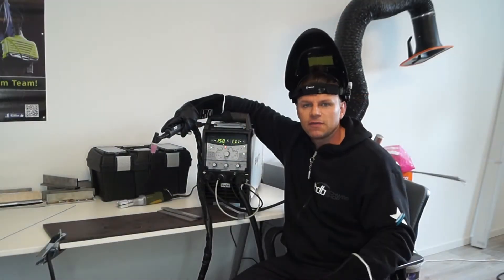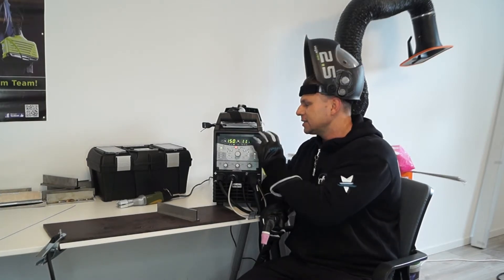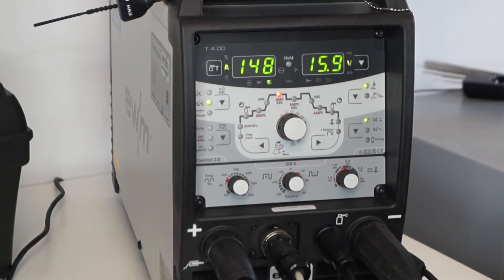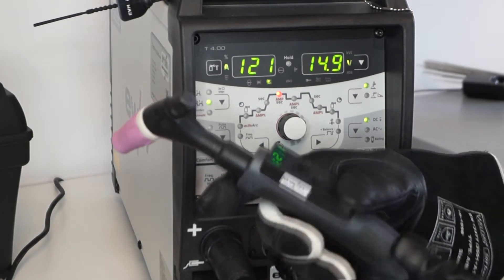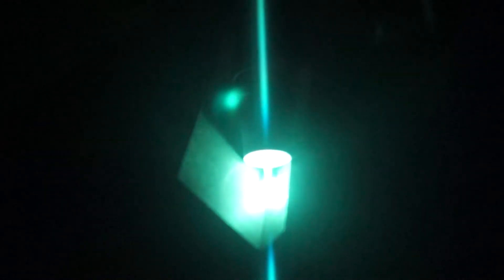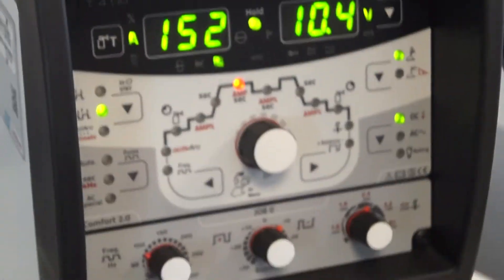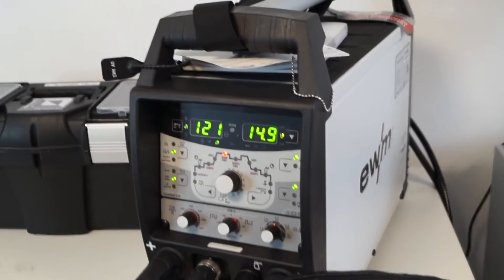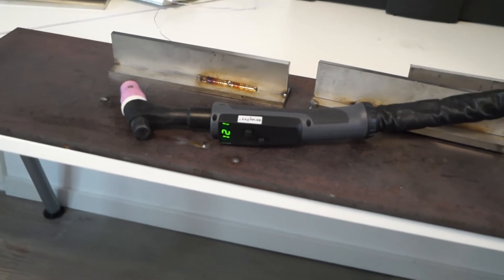Videoanleitung WIG schweißen und Schweißnahtreinigung mit Tetrix 300 comfort 2.0 und Cleaner bei HDB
Unsere HDB Videoanleitung zum WIG schweißen von Edelstahl, sowie Schweißnahtreinigung aus unserem Shop. EWM Tetrix 300 AC DC Comfort 2.0 Steuerung prsäntiert von Igor. Steuerung wird erklärt zur bessern Beherrschung der WIG Schweißanlage.